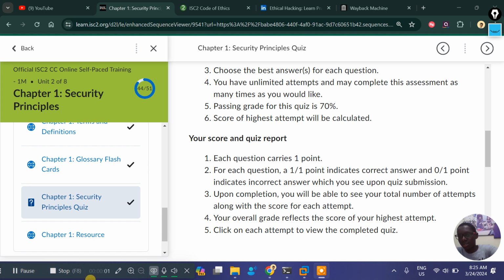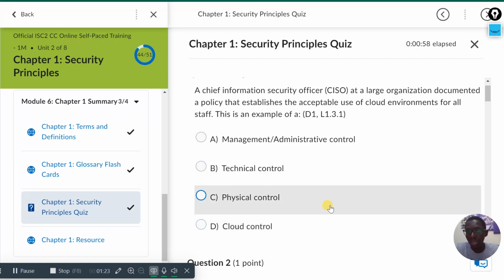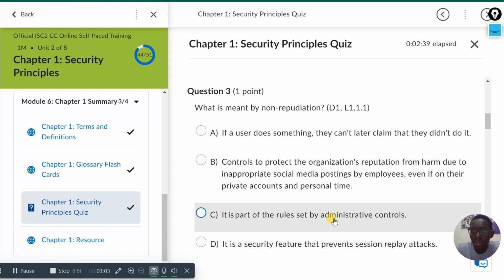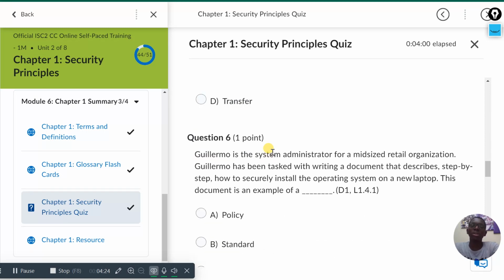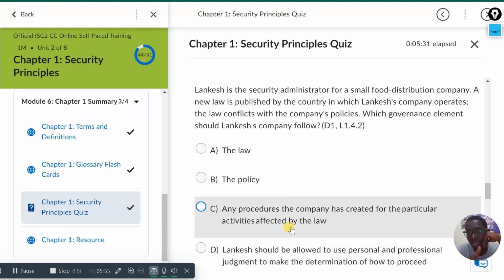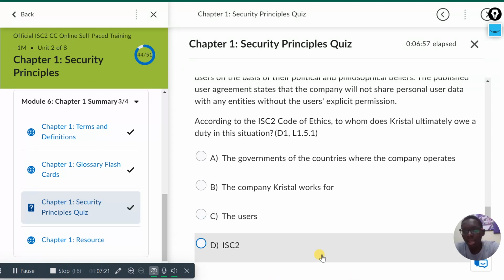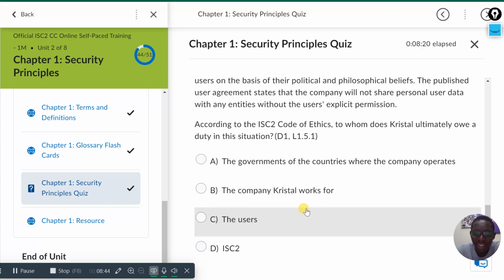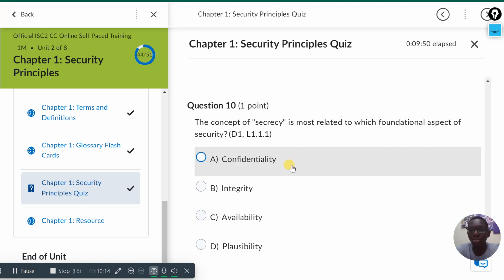ISC2 CC Chapter 1 Module 6 - Chapter Summary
Award-Winning Cybersecurity Coach teaches ISC2 Certified in Cybersecurity.

ISC2 CC Summary of Chapter 1